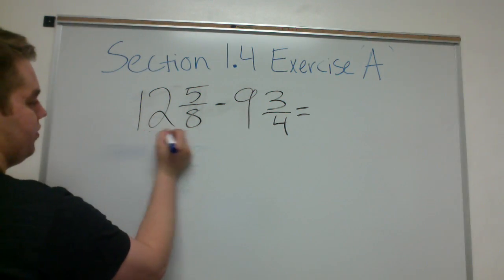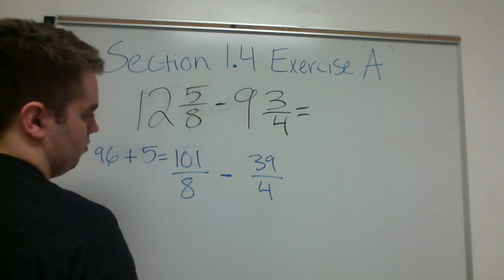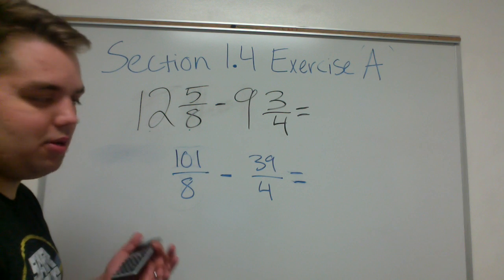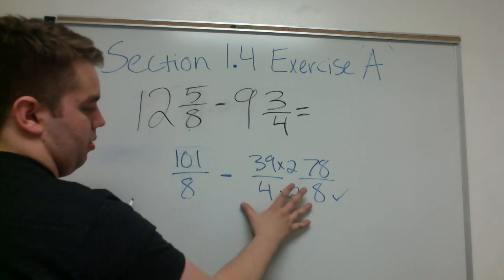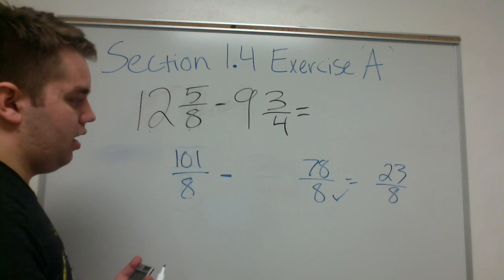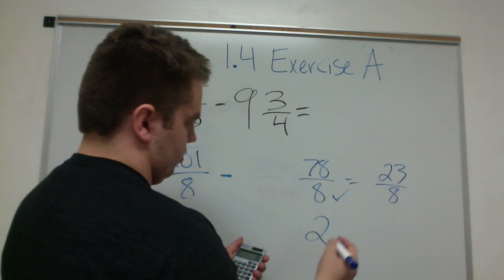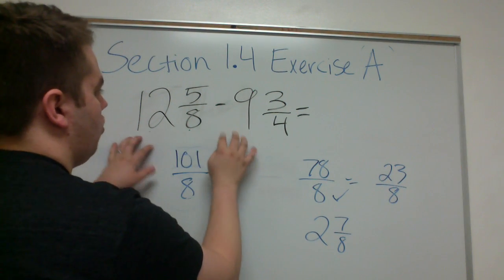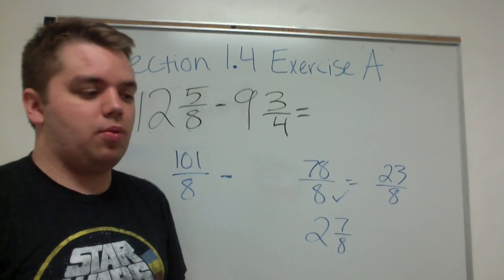Subtracting Improper Fractions